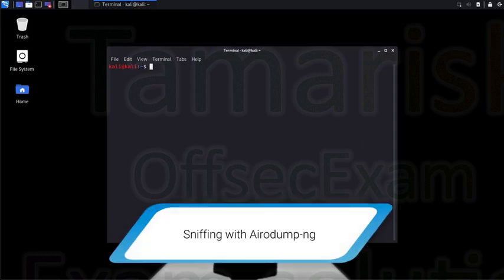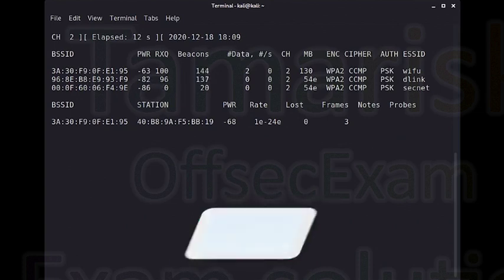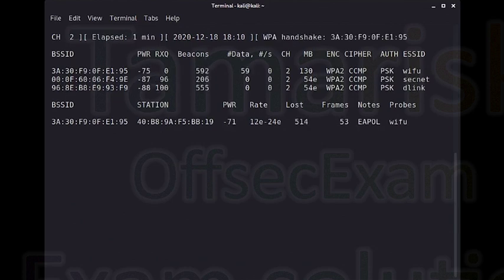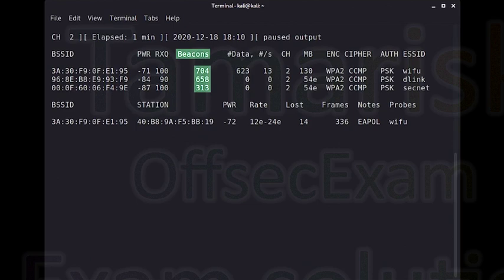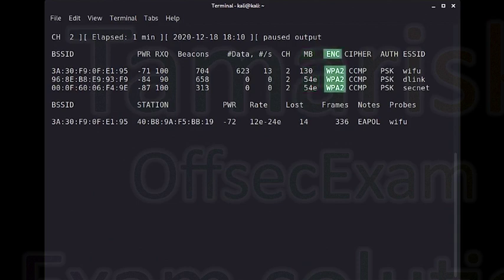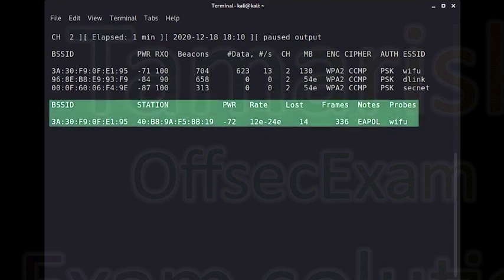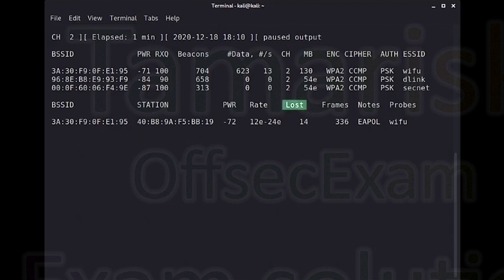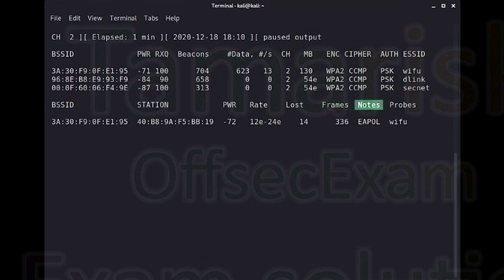PEN 210 Orbitsoft epi8